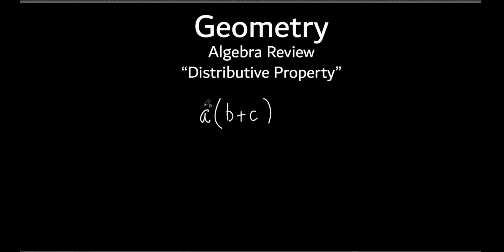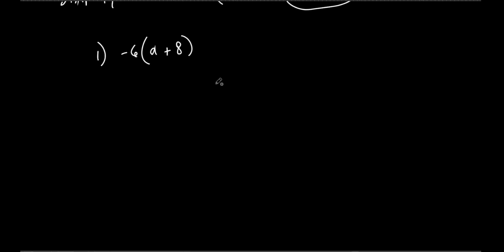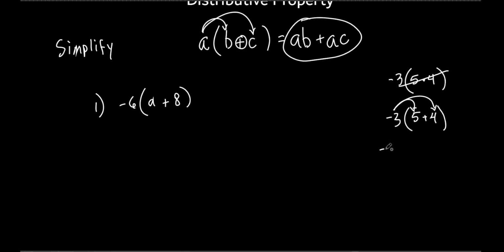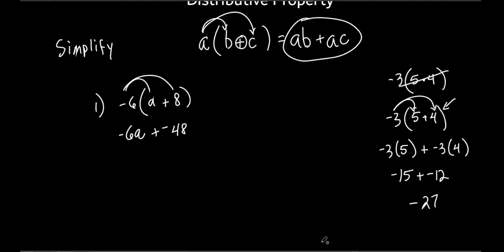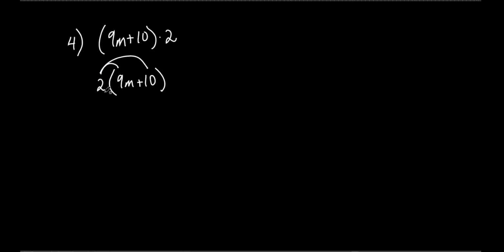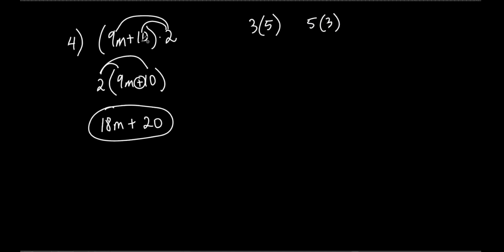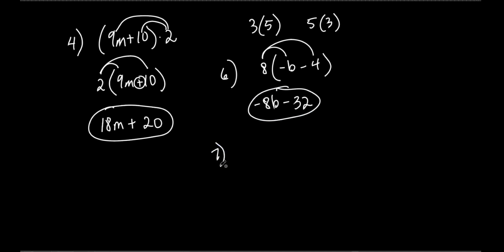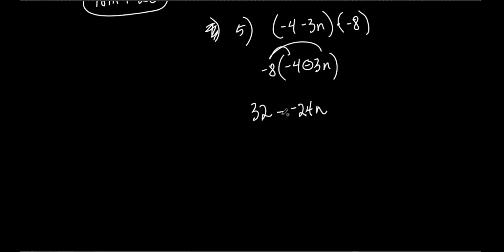CP Geometry (2) Algebra Review "Distributive Property"